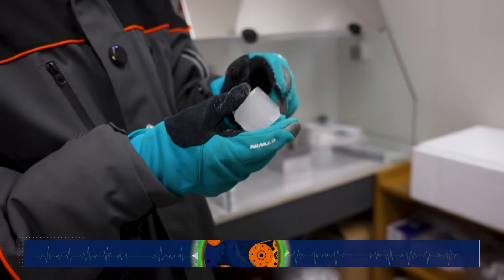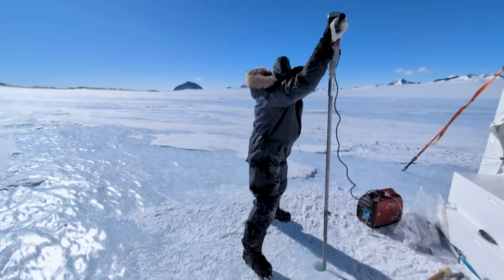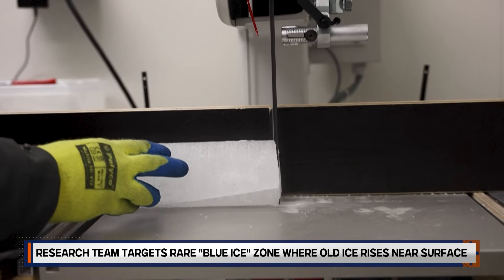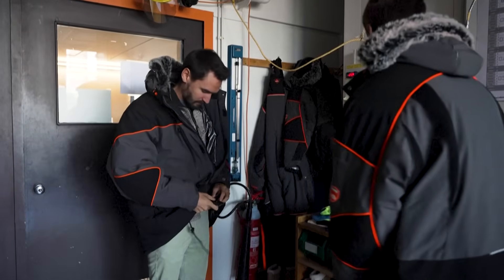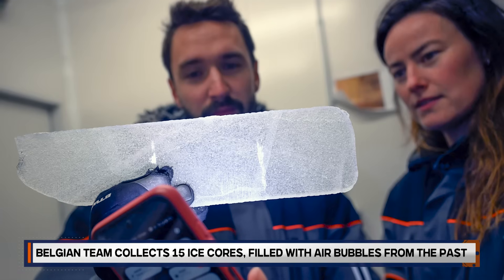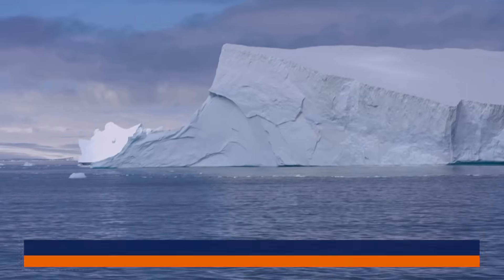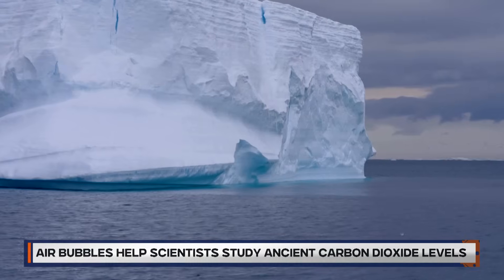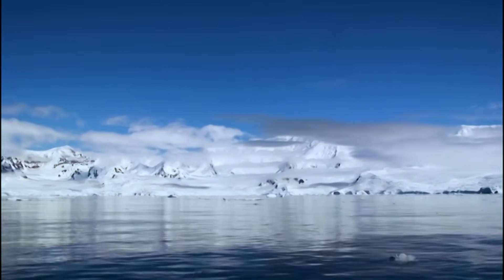Belgian Scientists Study Ancient Antarctic Ice Cores to Predict Climate Change |Planet Pulse | N18G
A team of Belgian scientists is studying ancient ice cores from Antarctica to understand how Earth’s climate has changed over time. They targeted a rare “blue ice” zone where very old ice is closer to the surface. The team brought back 15 ice cores, which may be up to a million years old. These cores contain tiny air bubbles that act like time capsules, showing what the atmosphere was like long ago. The goal is to learn how past carbon dioxide levels affected temperatures, information that could help predict our climate future as the world faces growing environmental challenges. Watch the video to know more.